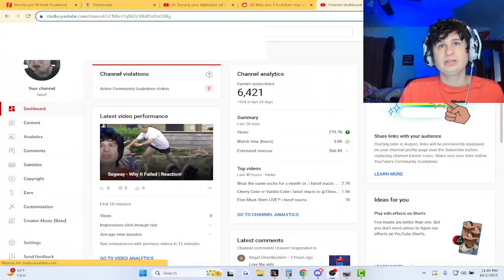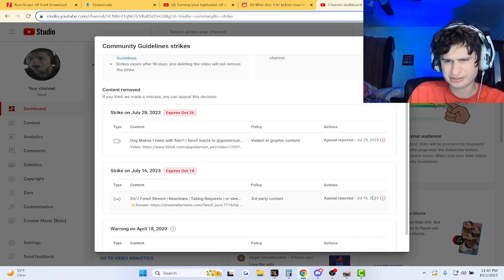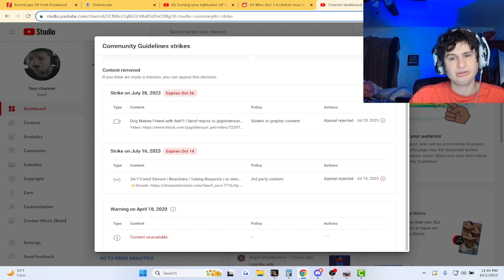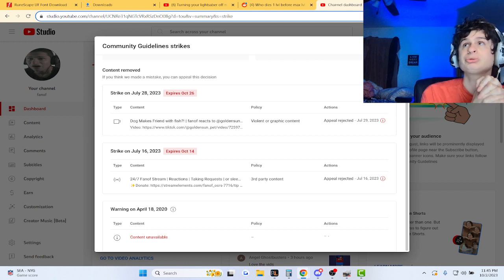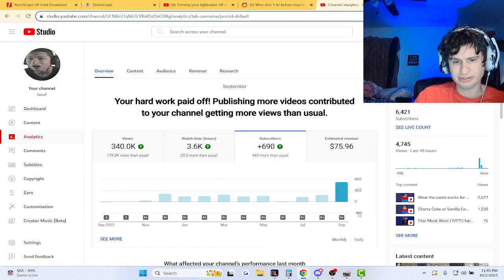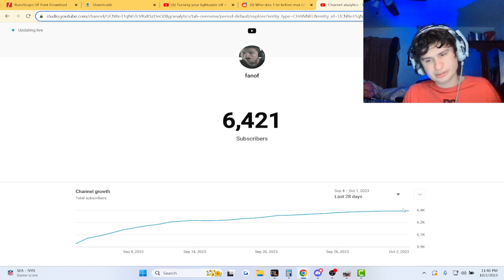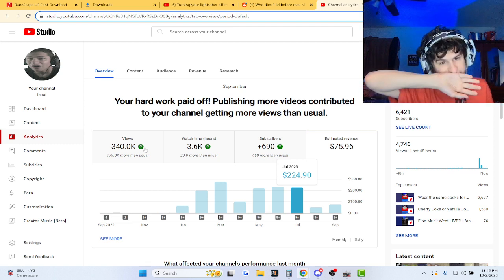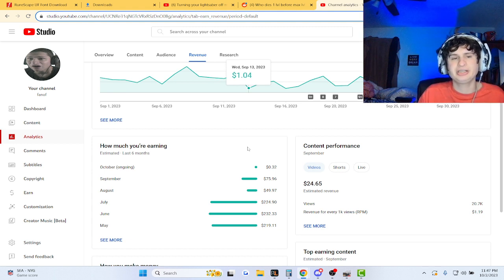OMG it might finally happen!